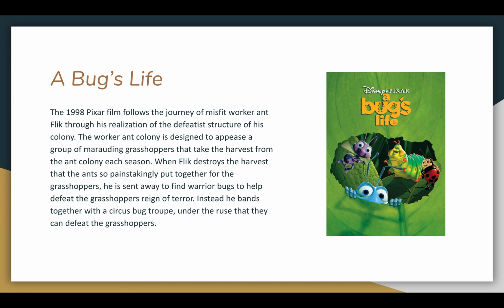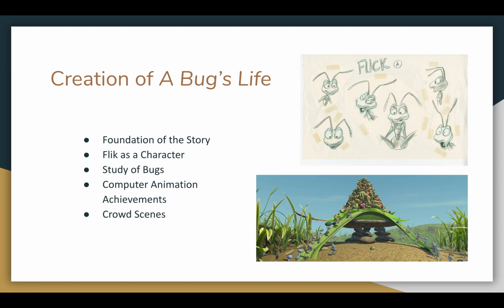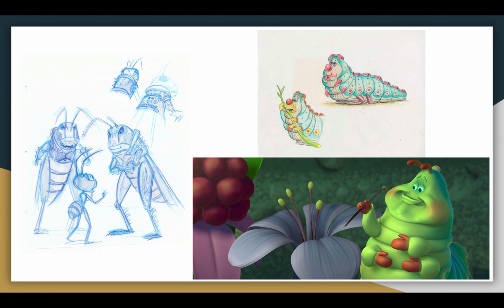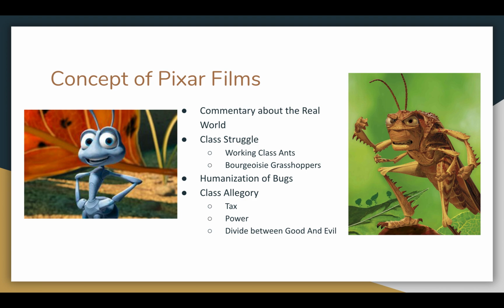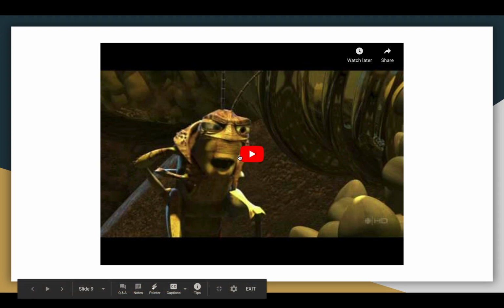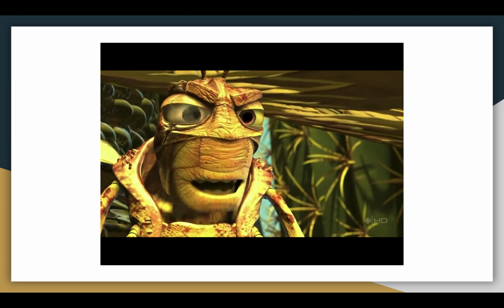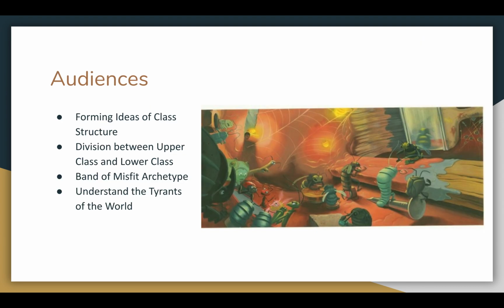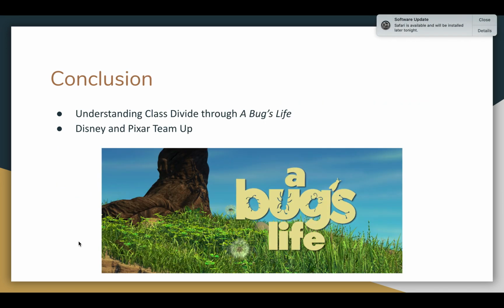A Bugs Life Powerpoint